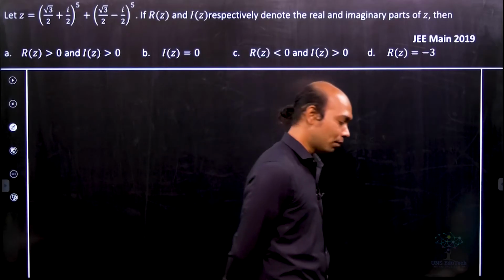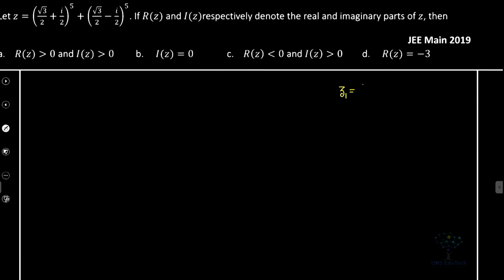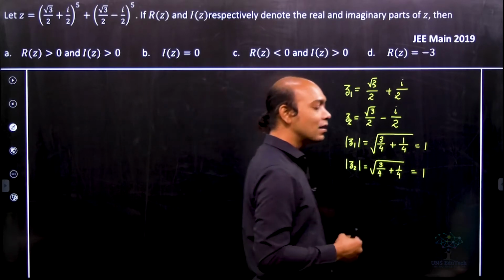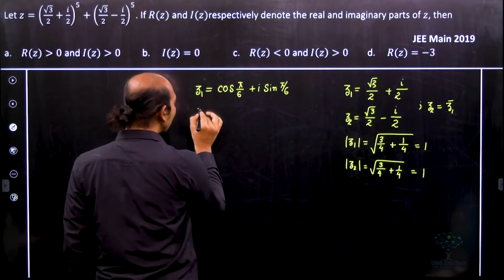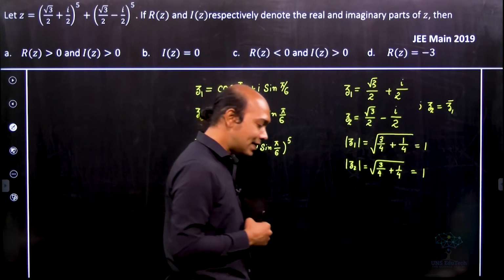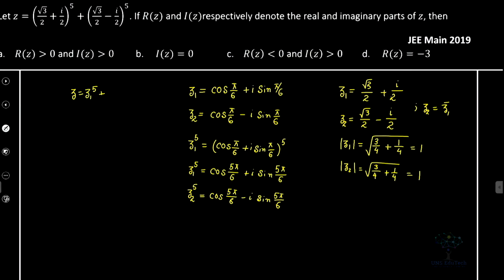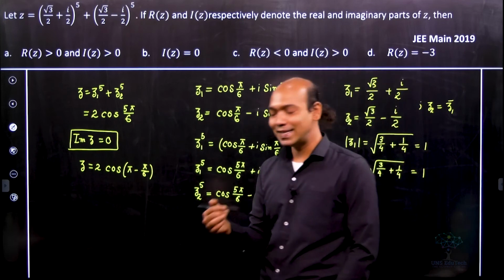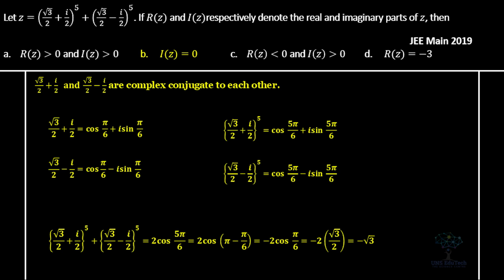Let z (√3/2 + i/2)⁵ + (√3/2 - i/2)⁵. If R(z) andI(z) respectively denote the real and imaginary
MATHEMATICS PYQ - JEE MAIN 2019
QUESTION : Let z (√3/2 + i/2)⁵ + (√3/2 - i/2)⁵. If R(z) andI(z) respectively denote the real and imaginary parts of z, then
A. R(z) is greater than 0 and I(z) is greater than 0
B. I(z) = 0
C. R(z) is lesser than 0 and I(z) is greater than 0
D. R(z) = -3